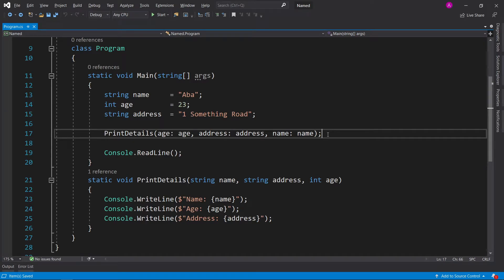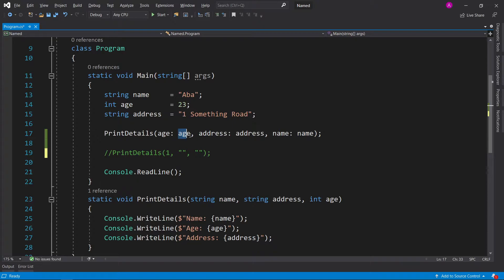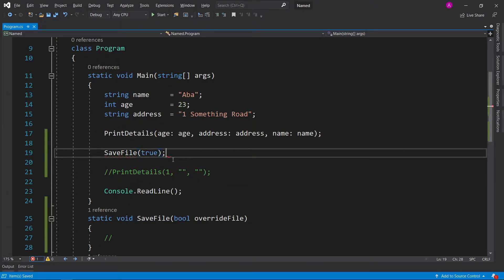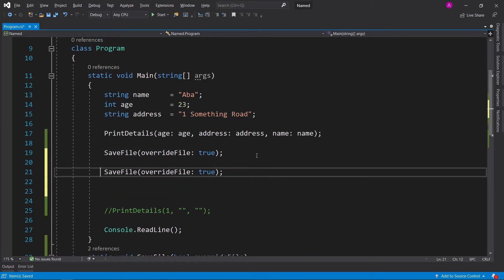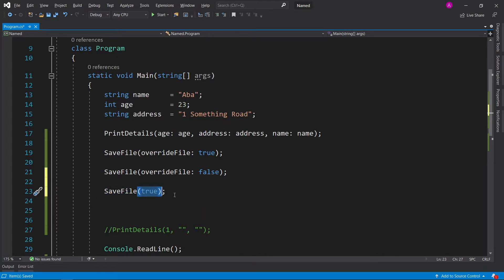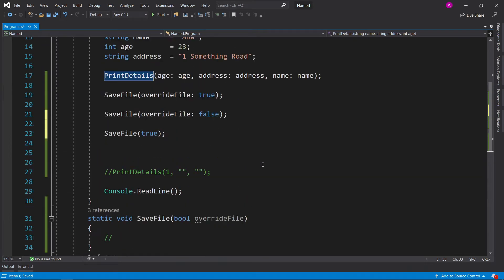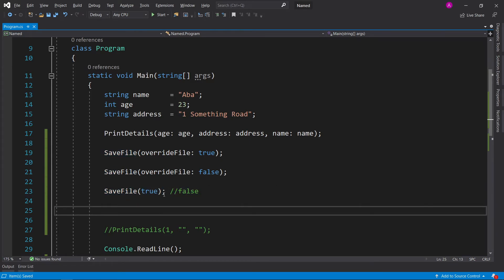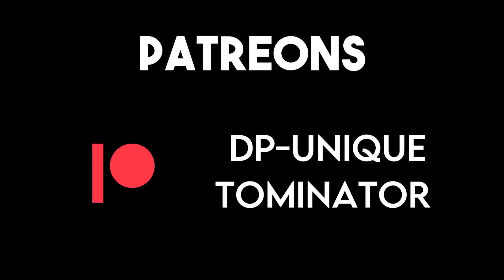#25 Named Parameter - C# Tutorials for Beginners | CoffeeNCode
How to use named parameters in functions! This video covers C# in Visual Studio!

Named parameters in C# is very helpful to know as you can specify functions using the parameter name which will make sure the code is maintainable and easily readable by other developers (or you in the future looking back at previous projects). They provide the ability to read what the function is doing pretty quickly.

Timestamps:
0:00 Demo
0:25 Named param
0:53 SaveFile
2:21 Recap
3:31 Summary
3:50 Patreon shoutout
3:55 Outro